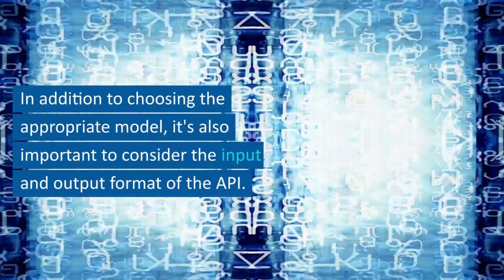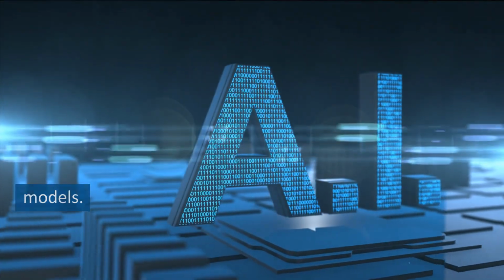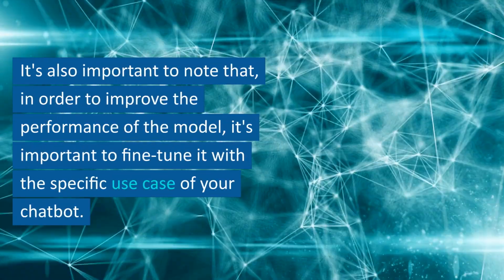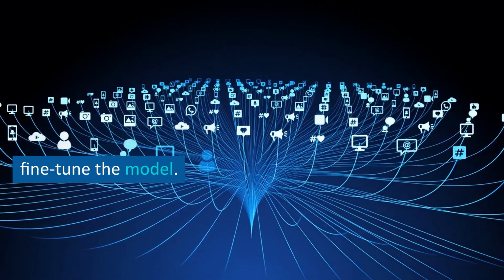Build Your Own GPT-3 Meeting Scheduler Chatbot in Just One Hour Part 3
Welcome to Top 10 With Mas! My name is Mas and I'll be your host for this channel.
In today's fast-paced world, scheduling meetings can be a time-consuming and frustrating task. But what if there was a way to automate the process and free up your time for more important tasks? Enter the world of GPT-3 chatbots! With GPT-3's natural language processing capabilities, you can create a meeting scheduler chatbot that can understand and respond to human language.

Our comprehensive tutorial will guide you step-by-step through building your own GPT-3 meeting scheduler chatbot in just one hour. You will learn how to integrate GPT-3 into your chatbot and utilize its power to automate the scheduling process. With this chatbot, you can easily handle multiple meetings and appointments without the need for back-and-forth emails and messages.

The tutorial is easy-to-follow, even for those with no coding experience. You will gain a solid understanding of GPT-3 and how it can be used to build chatbots, opening up new possibilities for automation and productivity. The skills you will learn can be applied to other chatbot projects, allowing you to expand your knowledge and skillset.